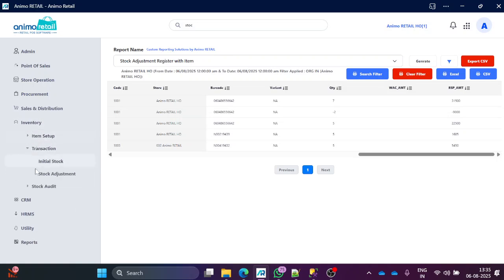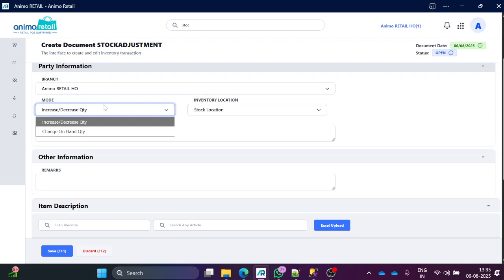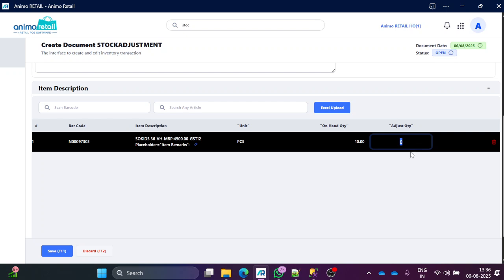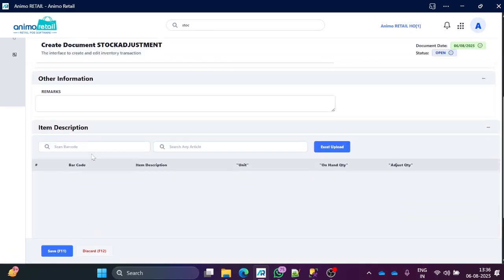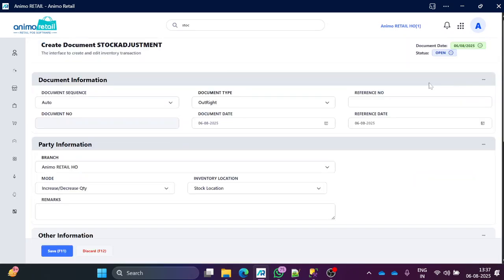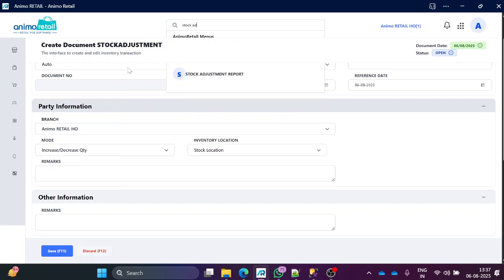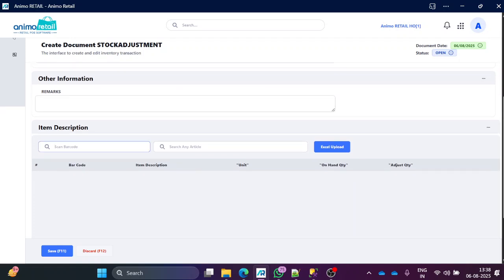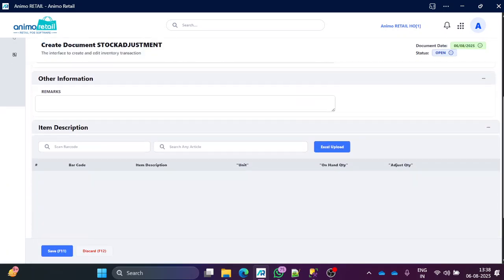014 | How to Create Stock Adjustment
📦 014 | How to Create Stock Adjustment (Step-by-Step Guide)

In this video, we explain how to create a stock adjustment in a retail/POS system to fix inventory differences between system stock and physical stock.

Stock adjustment is required when there is:
Stock shortage or excess
Damage, expiry, or wastage
Manual correction after audit
Data mismatch due to billing or GRN errors

This tutorial covers the complete process, best practices, and common mistakes to avoid.

✅ What You’ll Learn in This Video:
What is Stock Adjustment?
When stock adjustment is required
Stock adjustment increase vs decrease
How to enter stock adjustment correctly
Accounting & inventory impact

Inventory managers
POS users
Accountants handling stock & valuation

ERP / Retail software learners